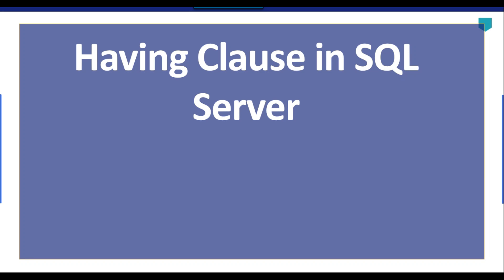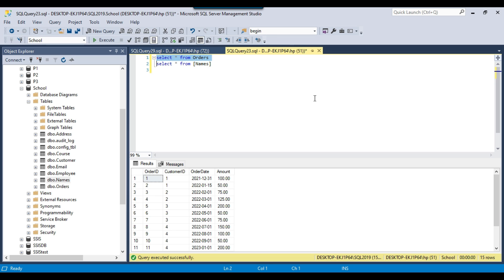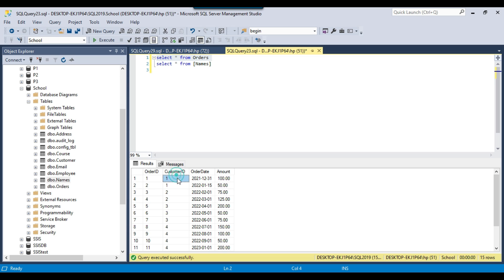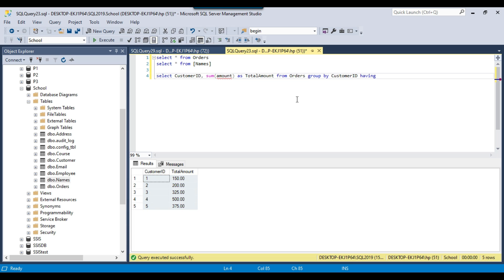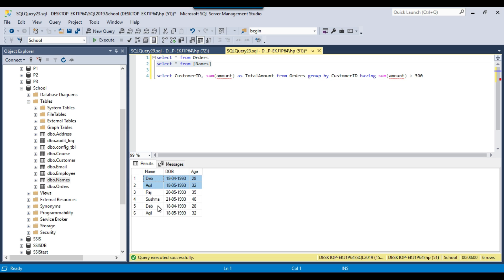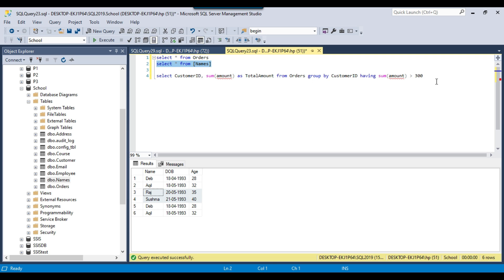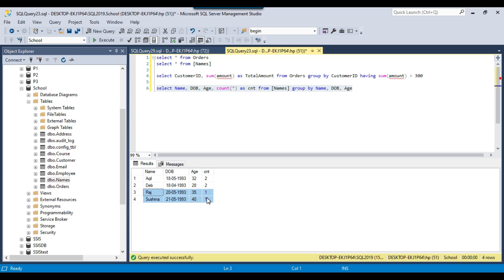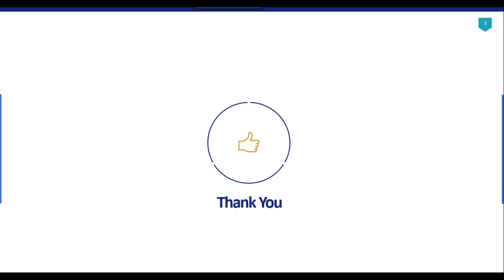27 Having clause in SQL Server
Having clause in SQL Server

What is HAVING clause in SQL Server?
What is HAVING clause in SQL with example?
What is the difference between HAVING and WHERE clause in SQL Server?

Happy Learning.